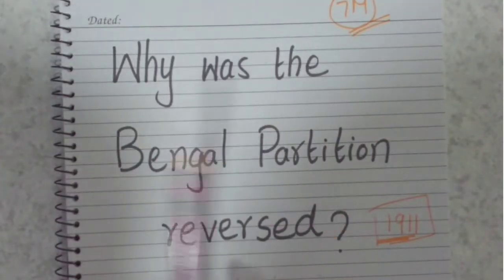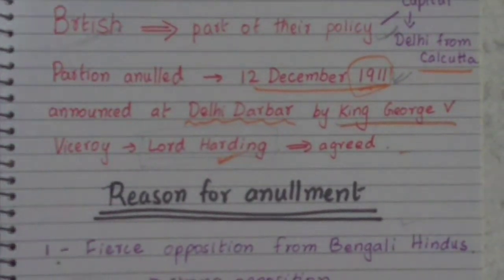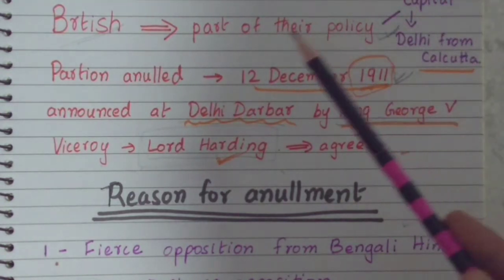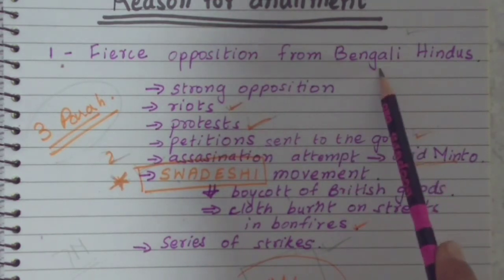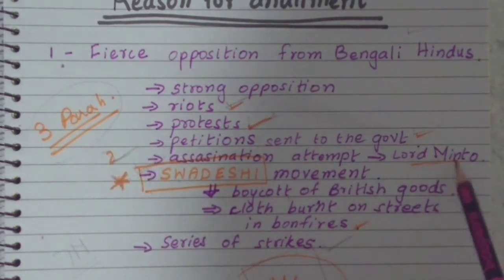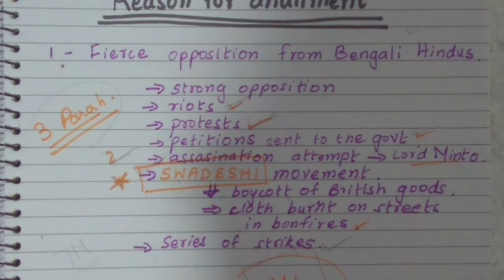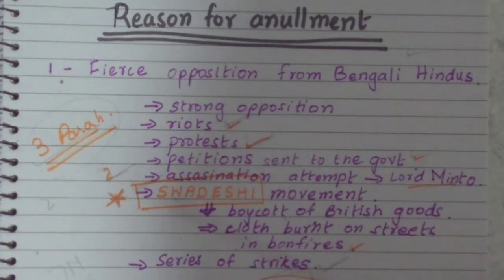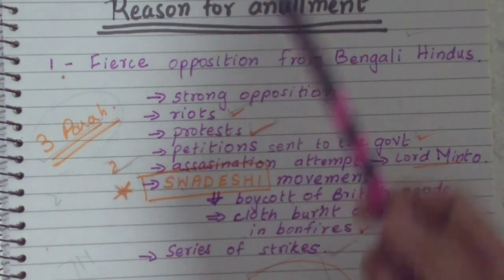Why was the partition of Bengal reversed in 1911?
a very brief discussion on the reversal if the partition of Bengal